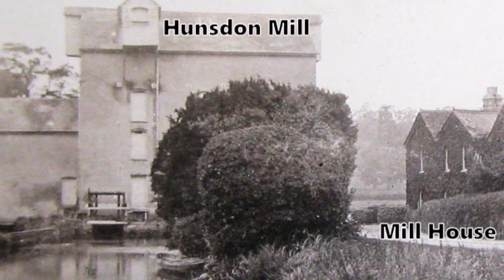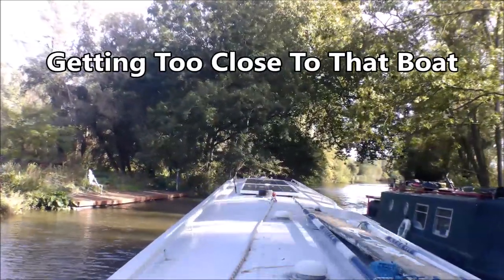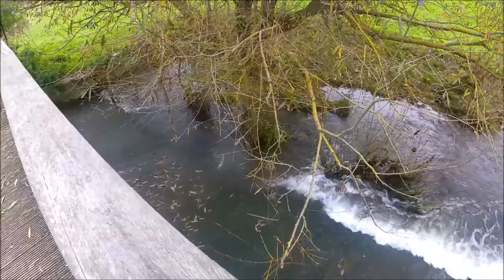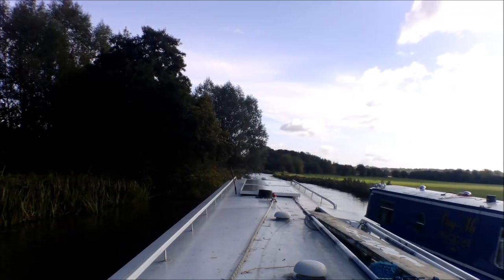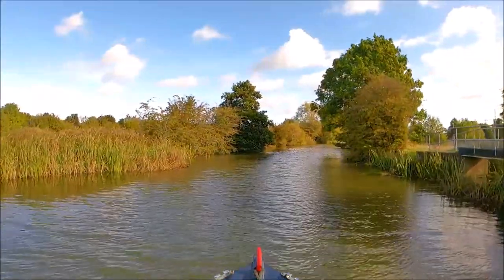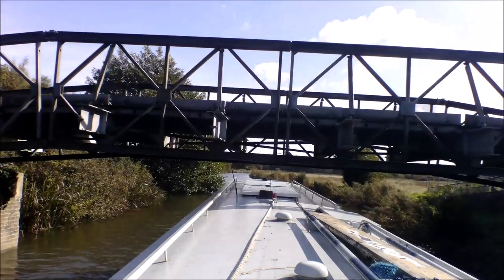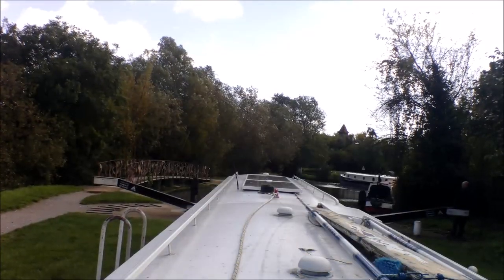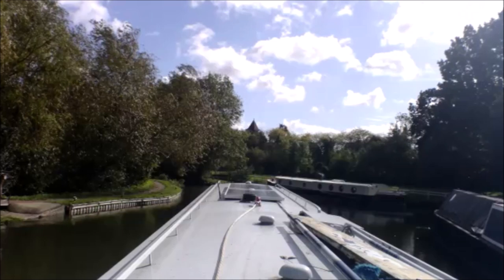9. Narrowboat Journey, Hunsdon Mill House To Parndon Mill & Plans For The Winter On Aitch!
9. Narrowboat Journey, Hunsdon Mill House To Parndon Mill & Plans For The Winter On Aitch! Taking My Boat And Home Aitch Up The River Stort Through The Picturesque Essex & Hertfordshire Countryside, Filming & Giving My Thoughts On What I See & Experience On The Way.

Narrowboat Cruising & Lifestyle   NC&L

Boat Name  Aitch